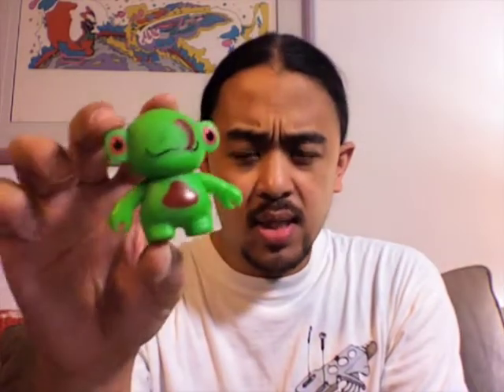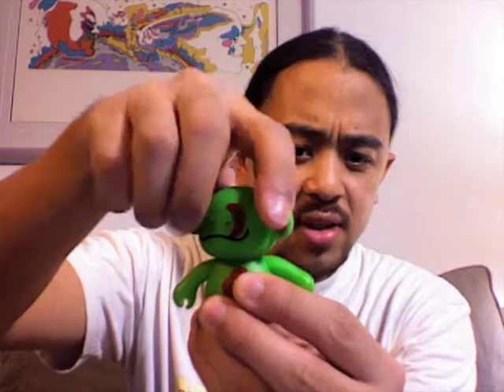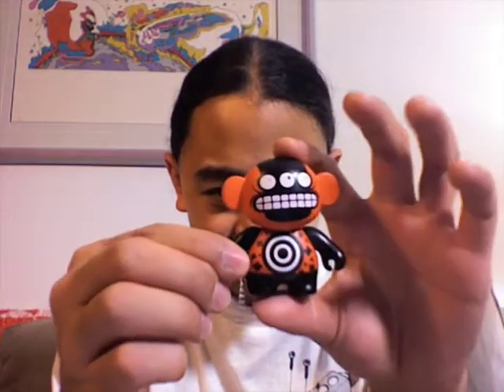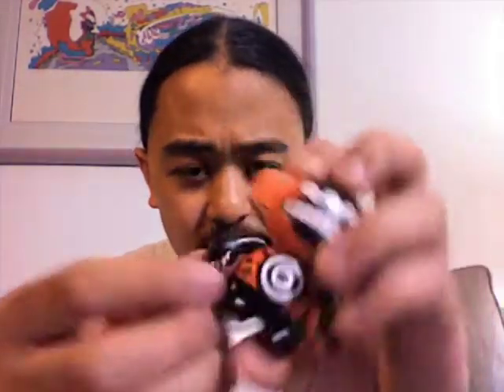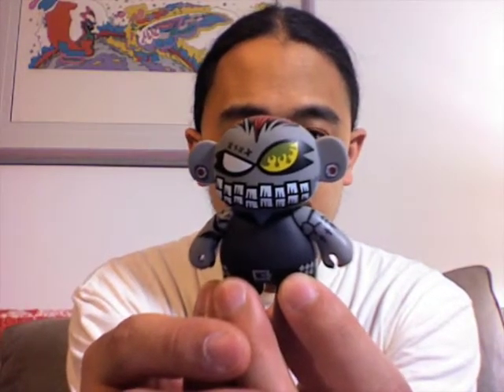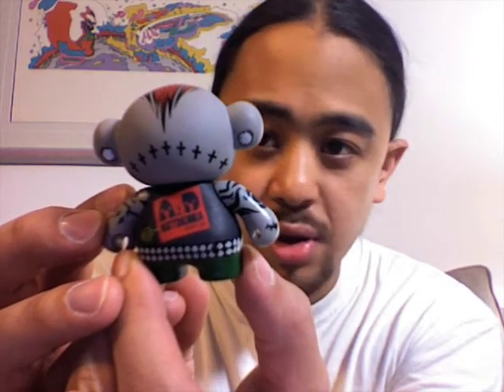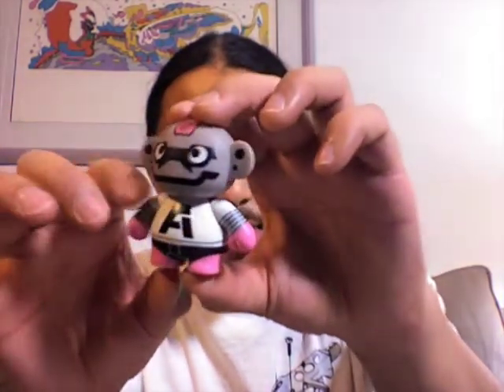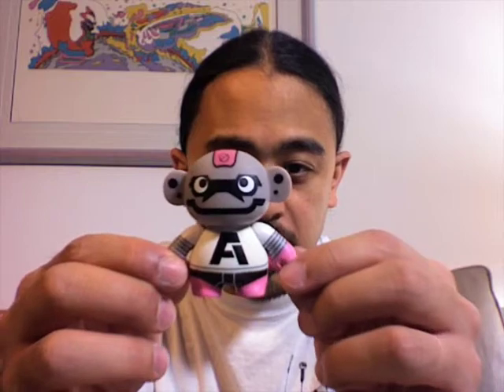Monskey Toy Review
to order Monskey series 2.5 and Giant Monskey series 1.